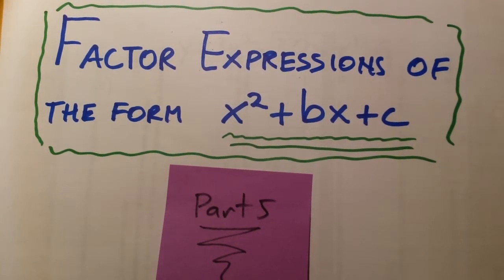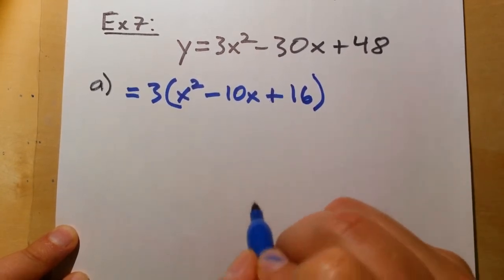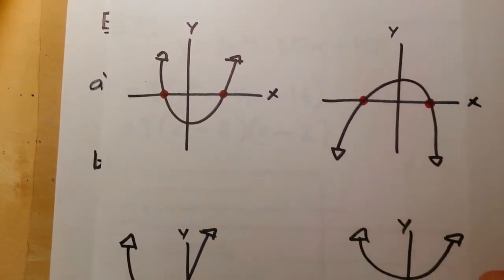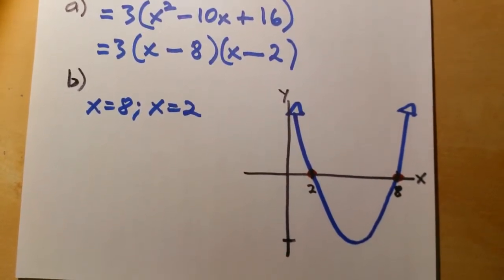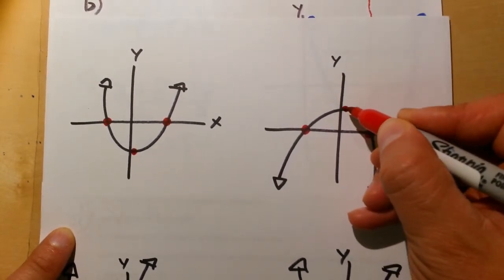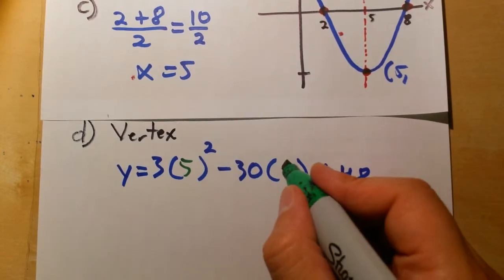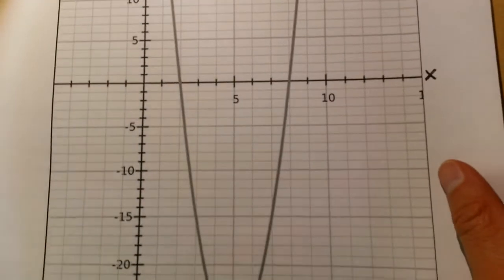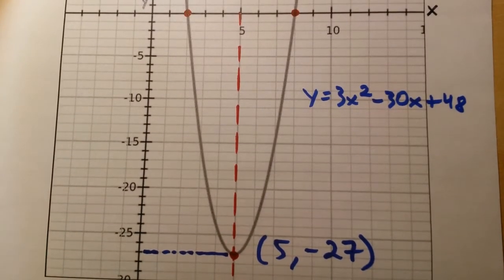Factoring Expressions of the Form x^2 + bx + c - Examples 5/5